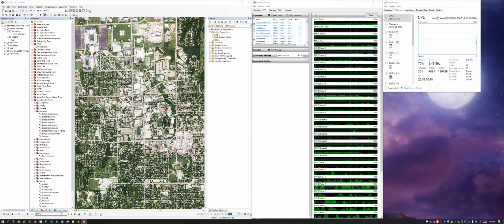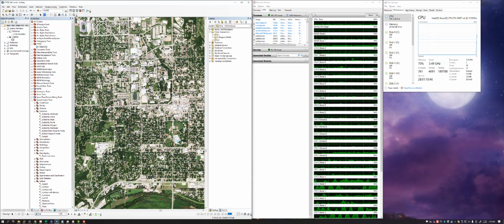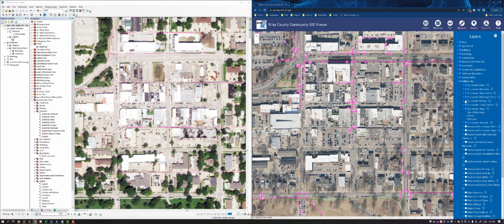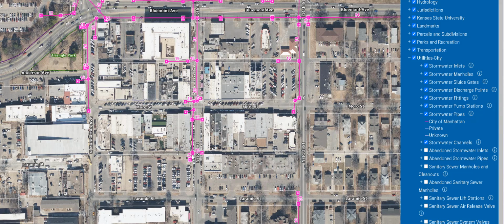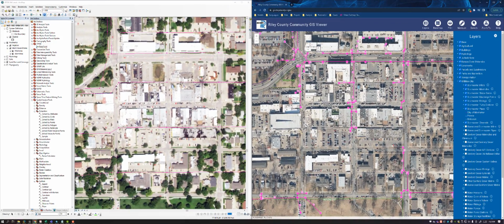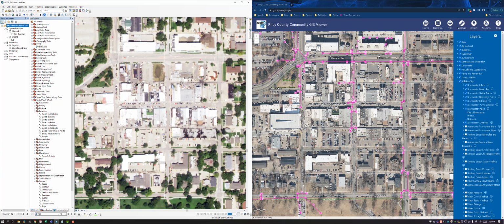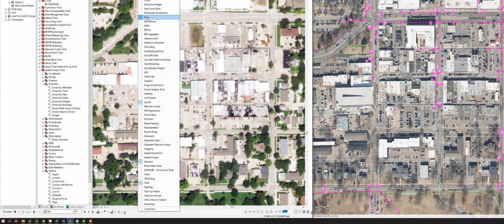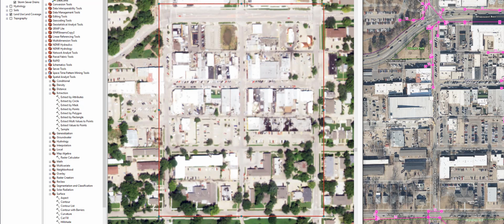L20 2022 10 27 CE550 07 RoughSystemSelection